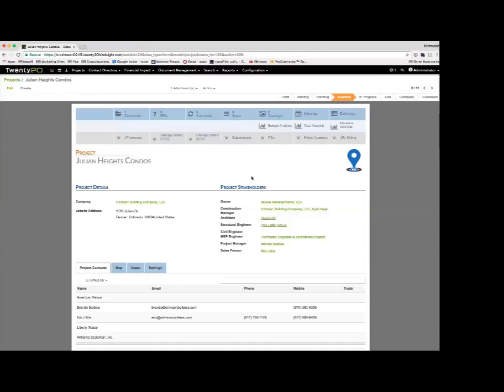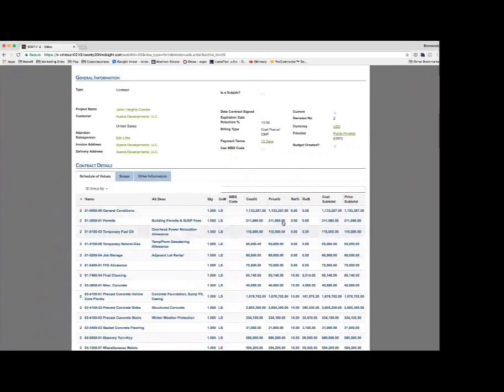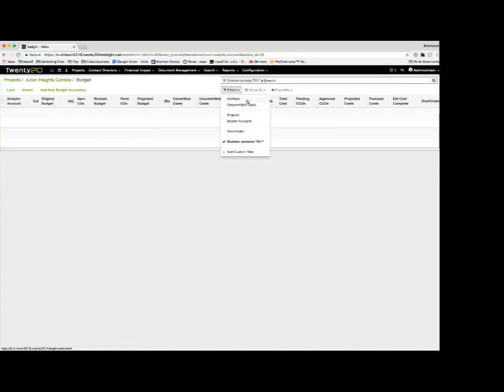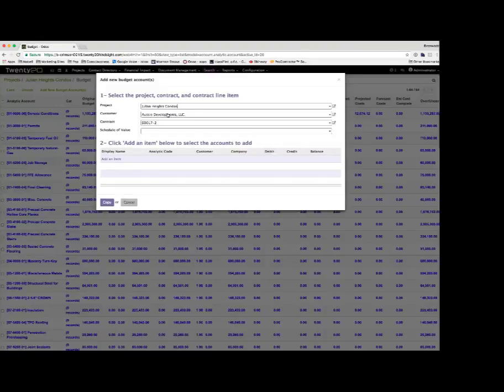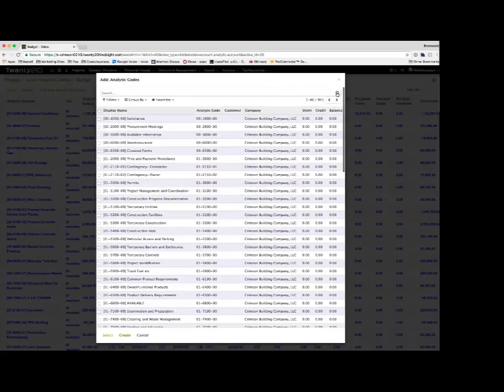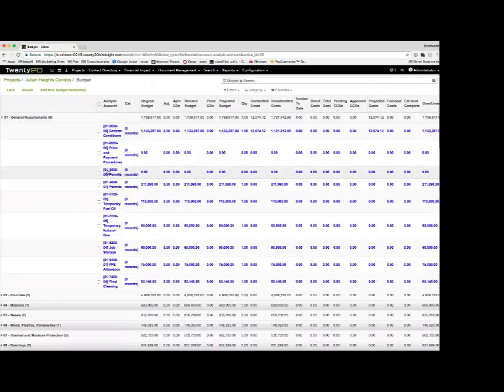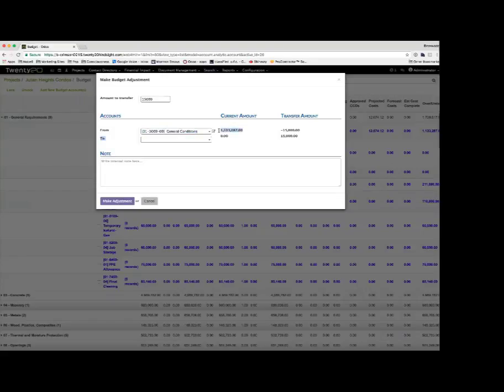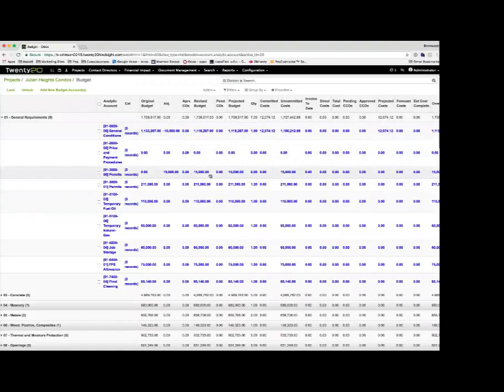Modifying Project Budgets (7 min)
Quick  walkthrough of how to take the original budget created by the contract and make modifications to allow for more effective project management.

Next Video: Entering non-subcontract invoices